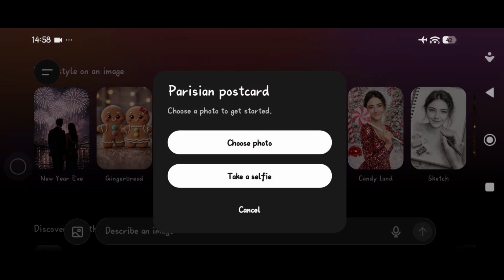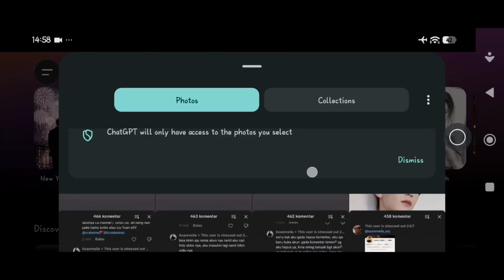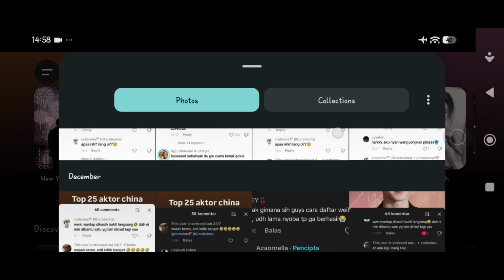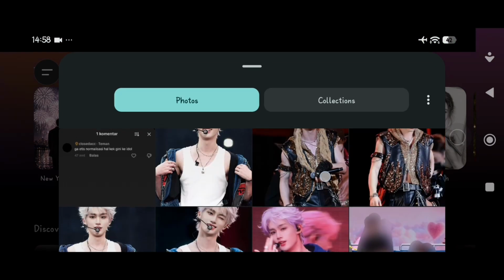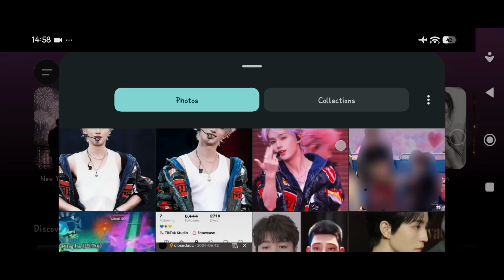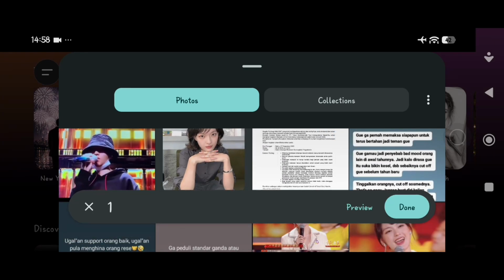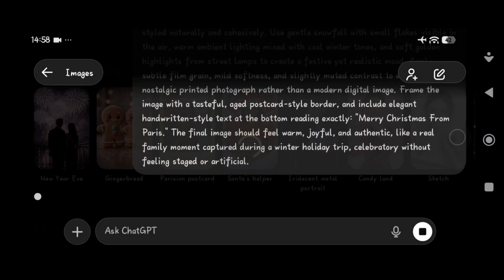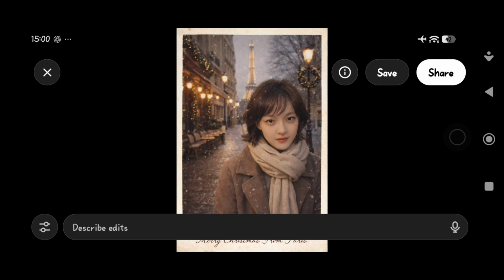Turn Photos into Parisian Postcards Using ChatGPT | Aesthetic Edit Guide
Learn how to turn any normal photo into an aesthetic Parisian postcard in just one minute using ChatGPT. This step-by-step tutorial shows you how to navigate the image menu, select the Parisian postcard style, upload an image from your gallery, and transform your pictures with a vintage, elegant look easily.

0:00 Open ChatGPT Image Menu
0:14 Select Parisian Postcard Style
0:20 Upload Photo and Transform